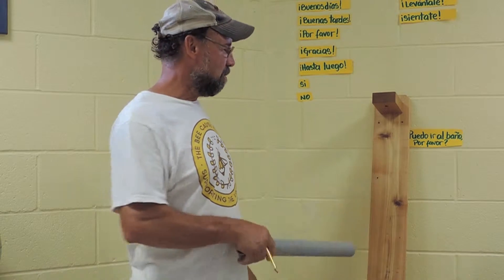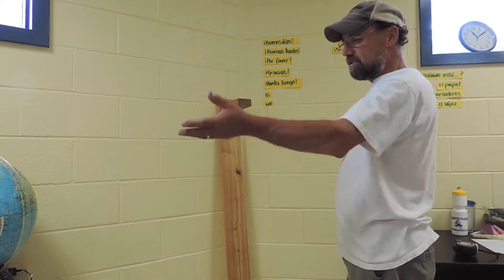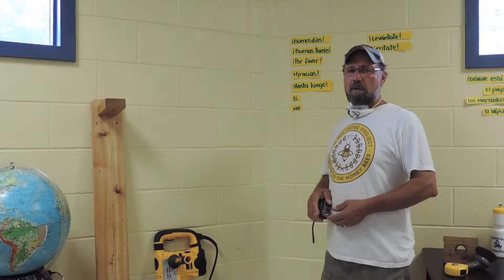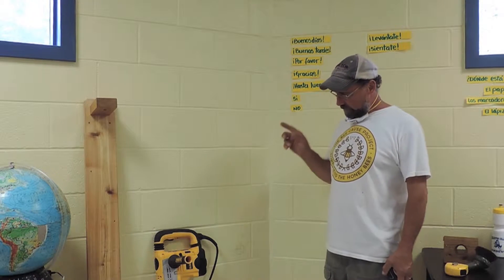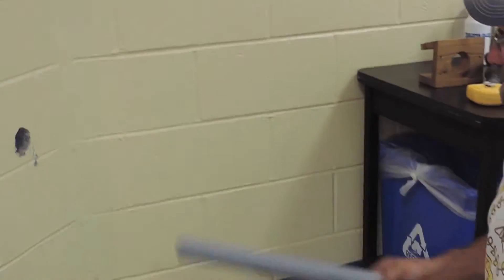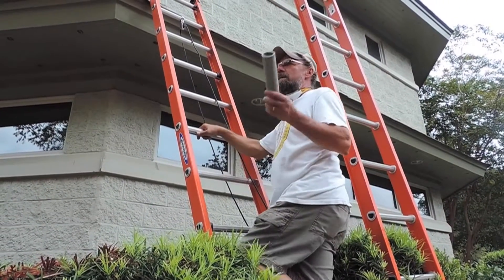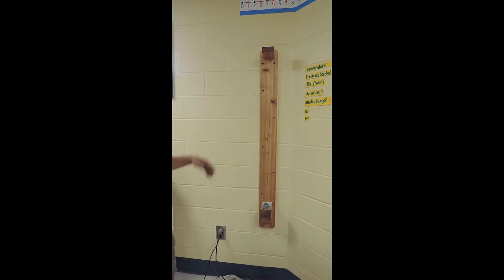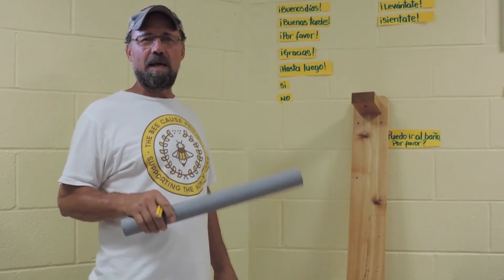How to Install a Bottom Entrance Beehive with The Bee Cause Project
So you’ve received your observation hive. Now what? This video will guide you through the installation process for your bottom entrance beehive.